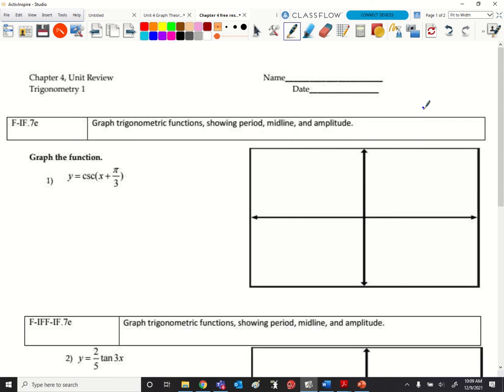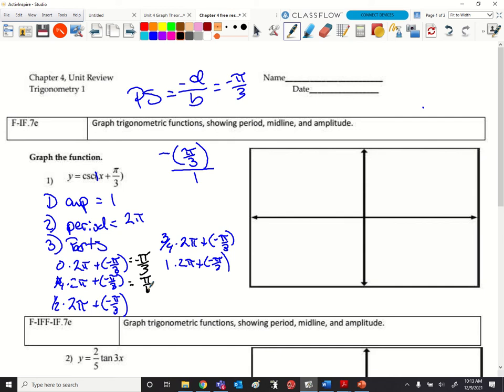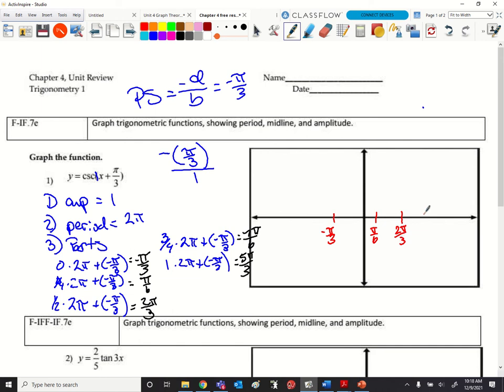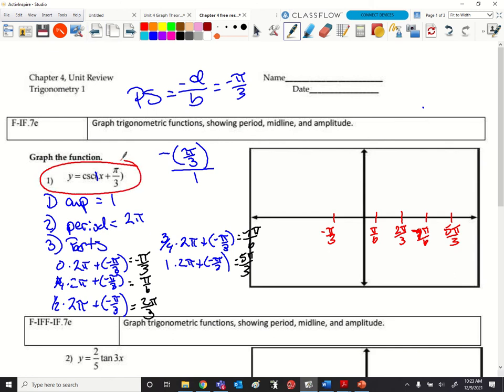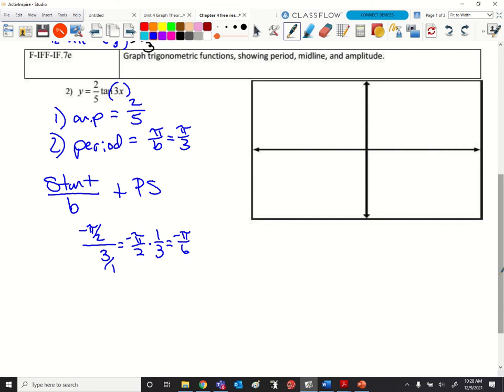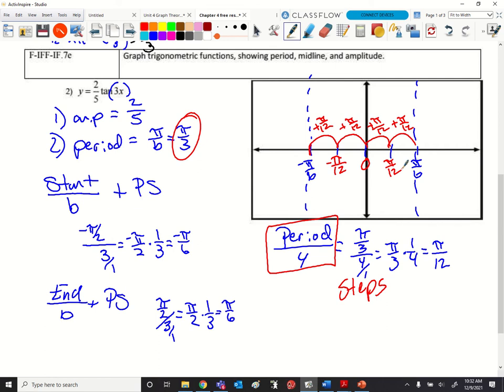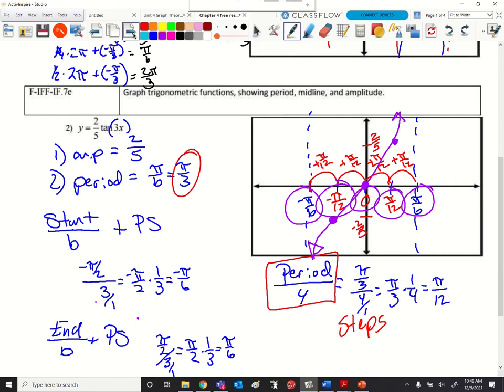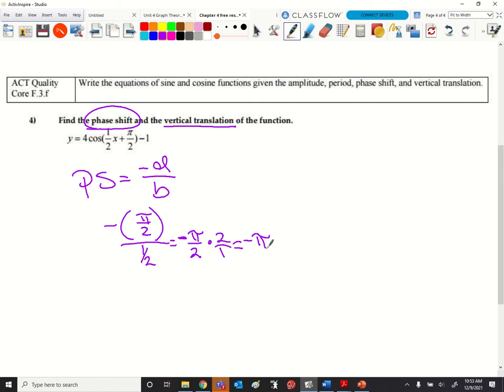Trigonometry 1 Unit 4 Free Response Review